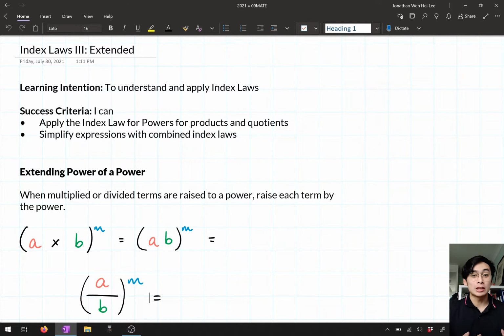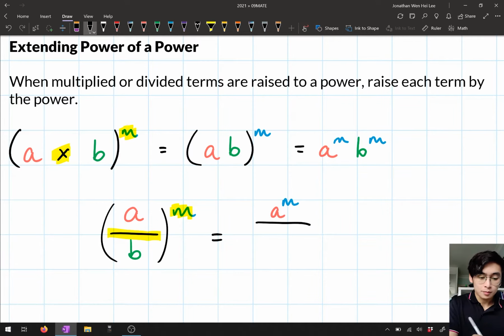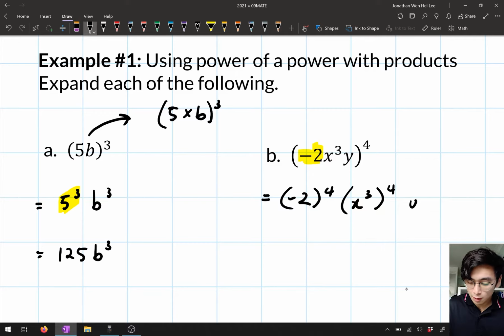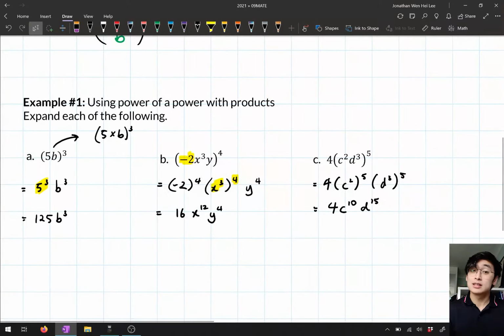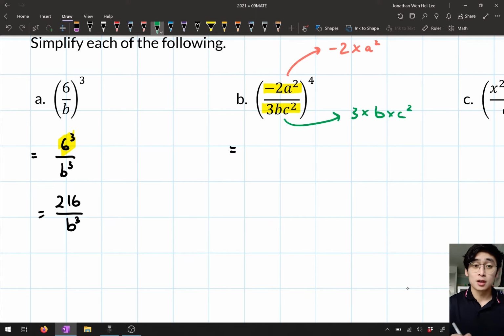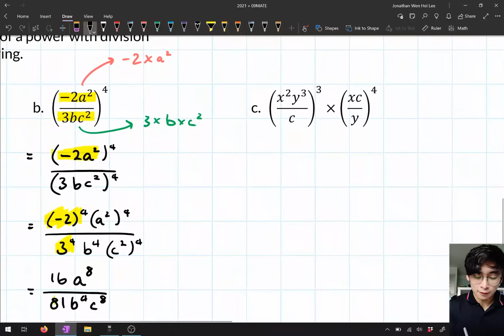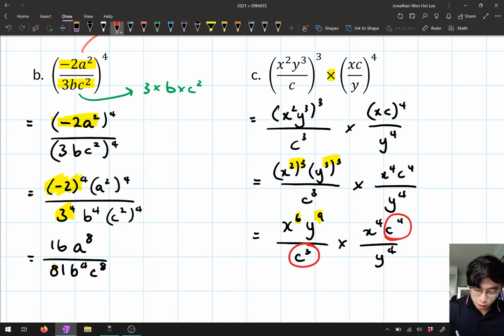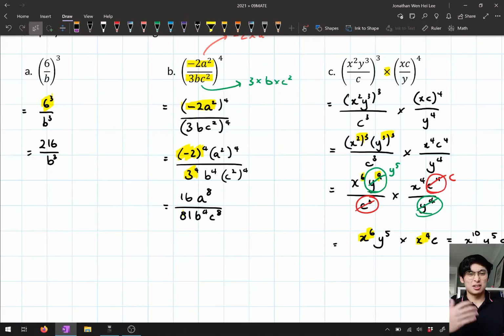Year 9 5.3 - Indices and Surds - Index Laws III: Extended Power Law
This video goes through the next set of Index Laws, which are an extension of the Index Law for Powers of Powers.